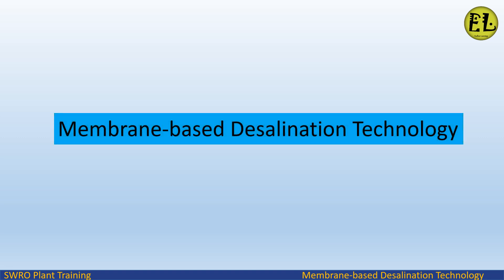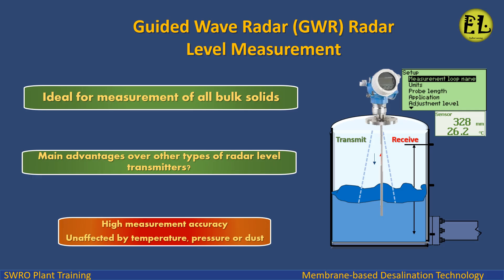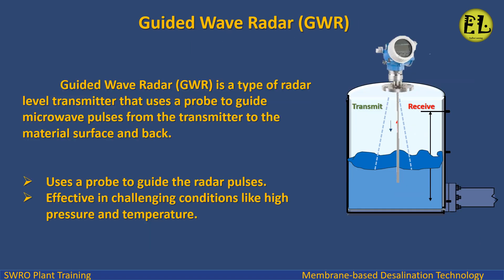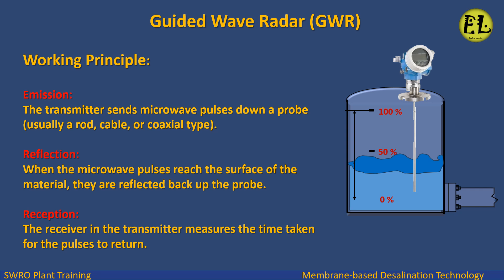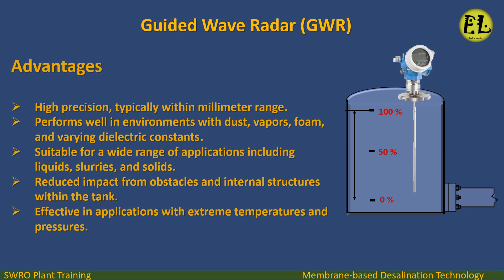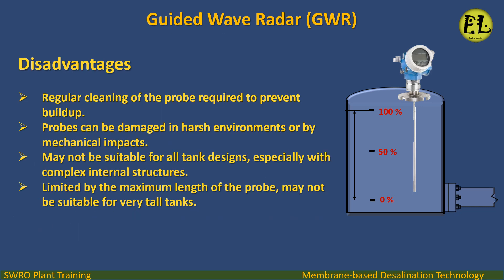Guided Wave Radar (GWR) Level Measurement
ENDLESS LEARNING